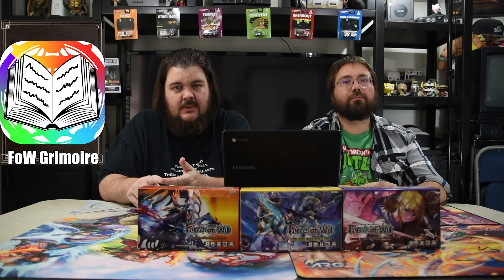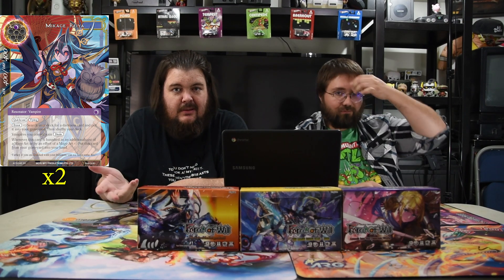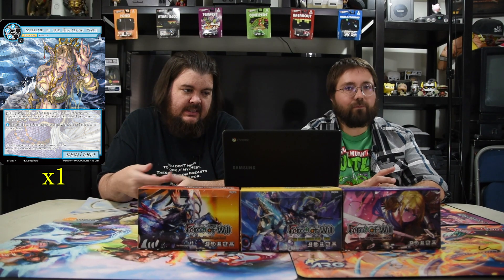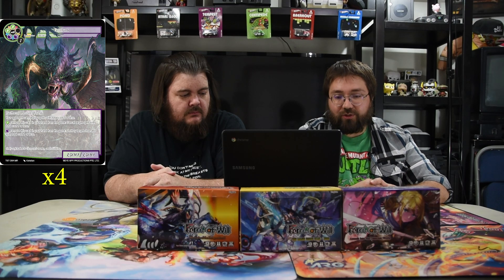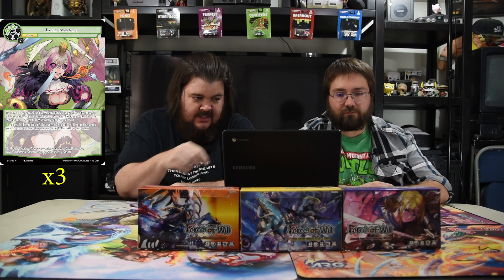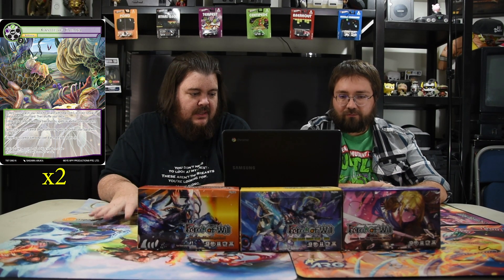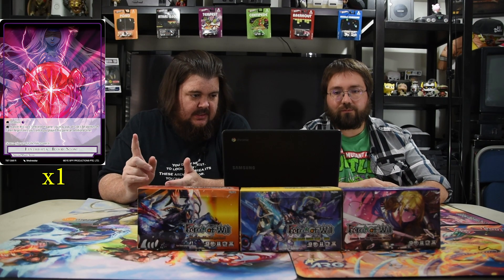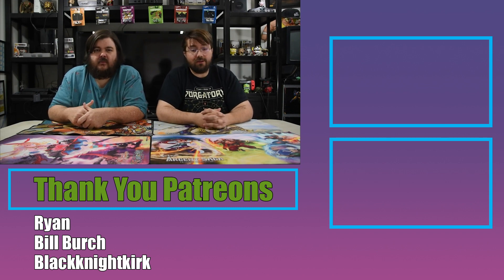Force of Will Deck Tech | Kevin's Kreations: Life Size Bites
Today we are going over a greedy Carlina deck. Hope you enjoy.

Ruler:
Carlina // Carlina
Belial // Belial

Resonators: 26
2 Mikage Reiya
2 Nidhogg
1 Mikage Seijuro
1 Mermaid of the Despairing Voice
3 Hunting Angel
2 Demon of Explosions
1 Behemoth
2 Bone Dragon
3 Corpse Eater Dragon
4 Geryon
3 Fallen Angel of Black Tears
1 Demon of Pride and Greed
1 Kusanagi Motoko

Spells: 17
1 Castle of Beatrice
3 The Battle Comes to An End, and Then...
2 Prideful Rule
3 Table Manners
1 Mikage Seijuro's Game Of Dreams
2 Castle of Carlina
3 Carlina's Hunting
2 Belial's Rule

Stones: 10
4 Amadeus, Holy Crystal
1 Erythropia, Blood Stone
1 Ragnarok's Fiery Stone
4 The Magic Stone of the Six Sages